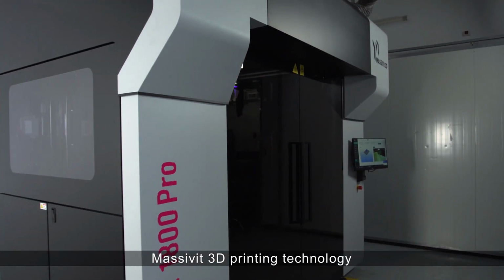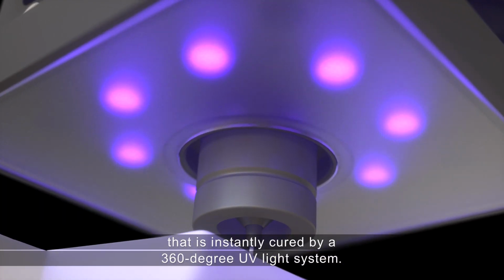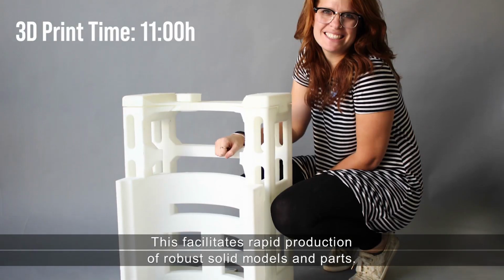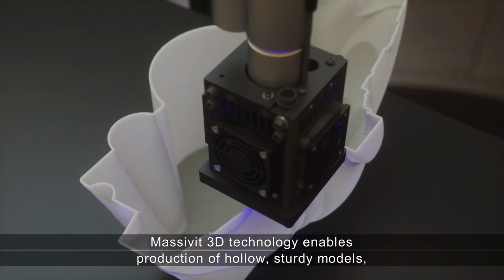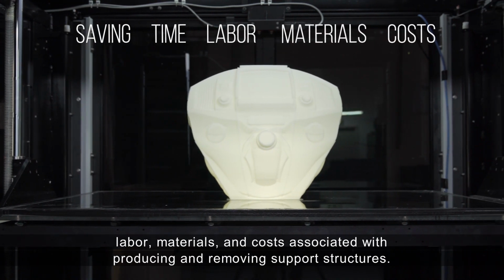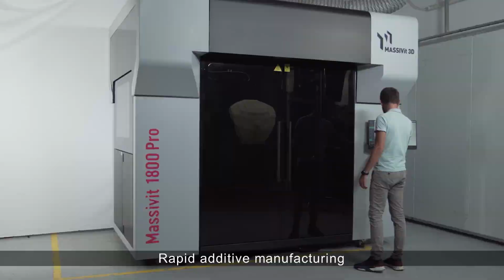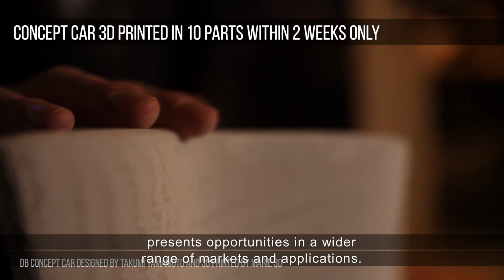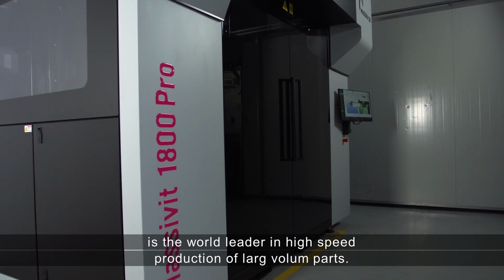Massivit 3D Printing Technology - Large-Volume 3D Printing at Radical Speed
Massivit 3D large-volume 3D printing solutions provide pioneering, high-speed additive manufacturing technology combined with proprietary printing materials, user-friendly software, and a suite of personalized services dedicated to customer success. Find out why Massivit 3D printers are transforming multiple industries including Visual Communications, Engineering, Entertainment, and Academic Research. Watch here.